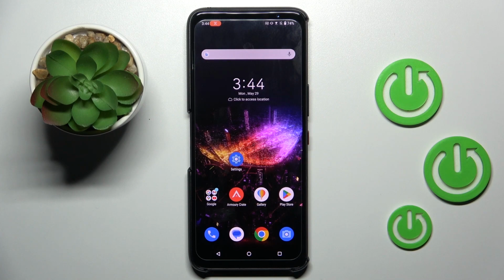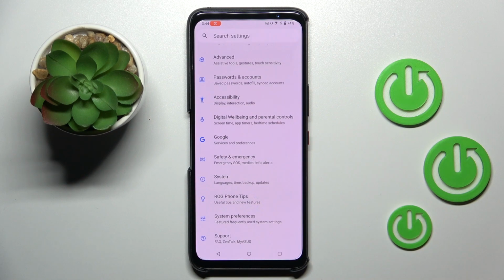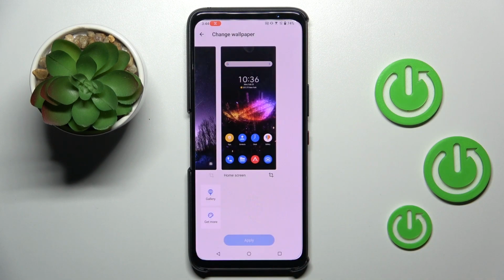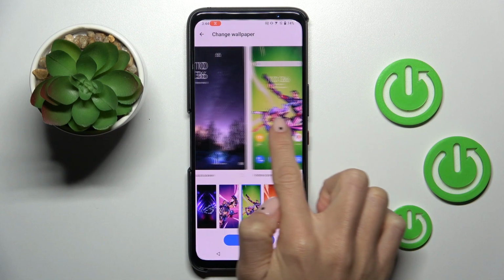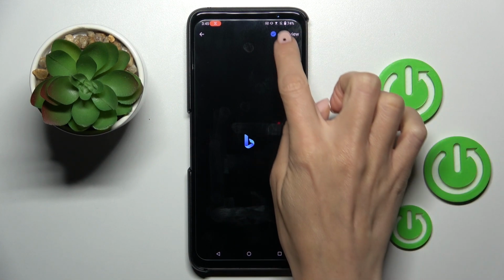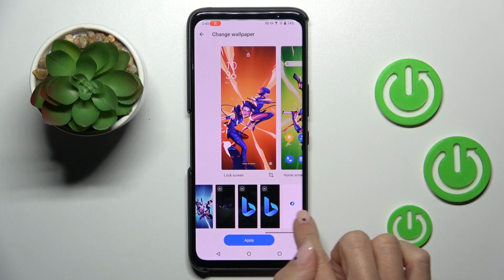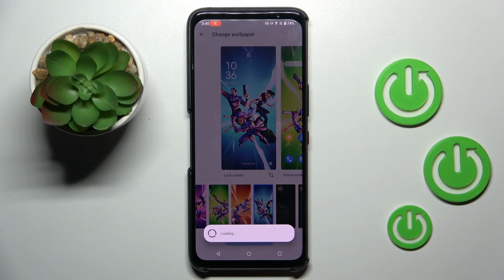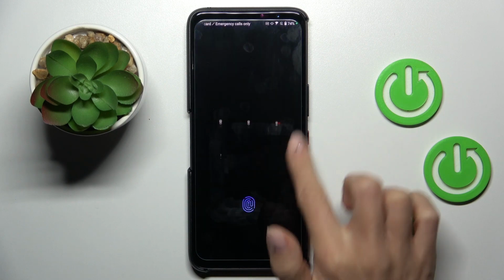How to Change Wallpapers on ASUS ROG Phone 7 - Home & Lock Screen Covers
In this basic video guide, we are going to cover the topic of customizing both the lock screen and home screen wallpaper on an ASUS ROG Phone 7 smartphone. Thereby, we are welcoming you to watch this tutorial and learn more about setting new wallpapers on the ASUS ROG Phone 7 mobile device.

How to customize home screen wallpapers on ASUS ROG Phone 7? How to set a custom lock screen cover picture on ASUS ROG Phone 7? How to set a new wallpaper on ASUS ROG Phone 7?